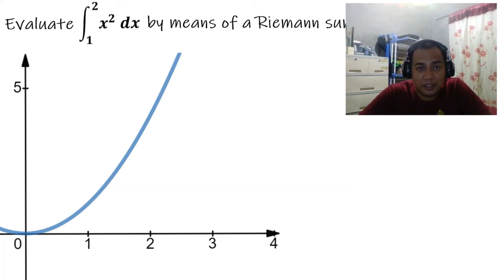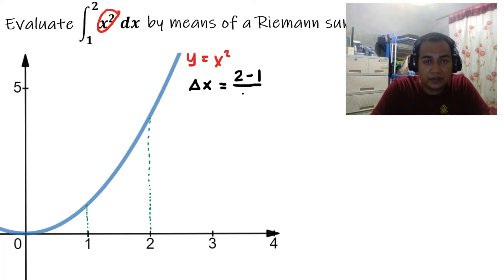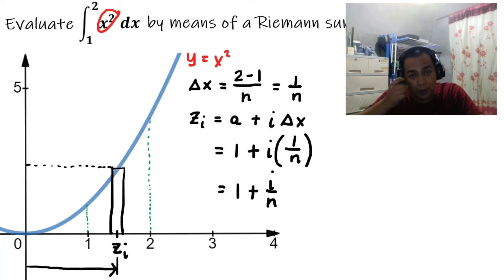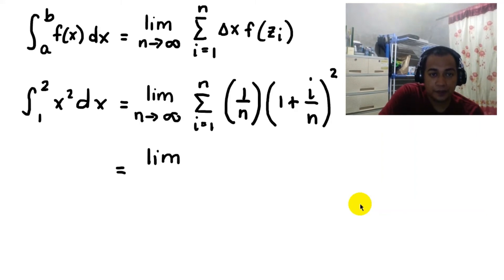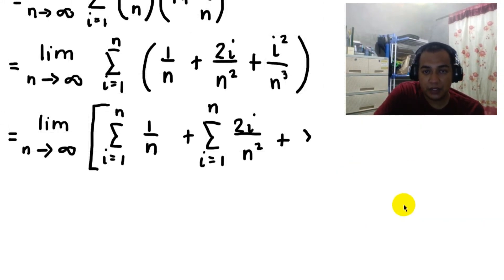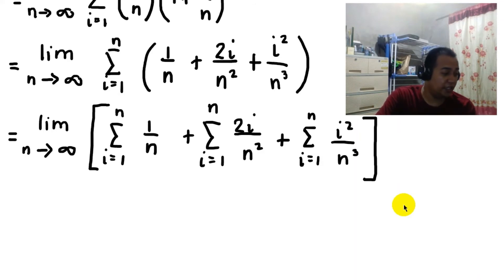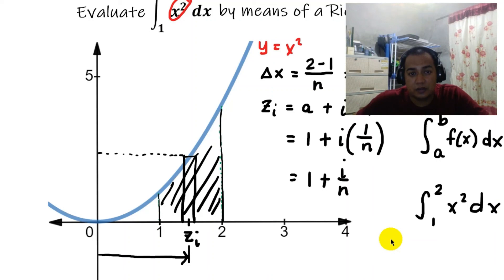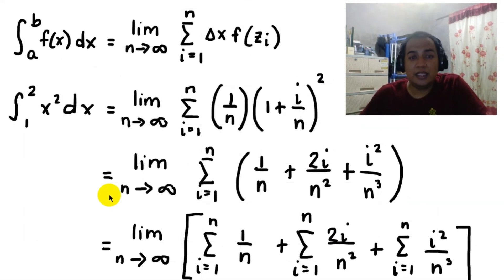Example Computation of a Definite Integral Using Riemman Sum